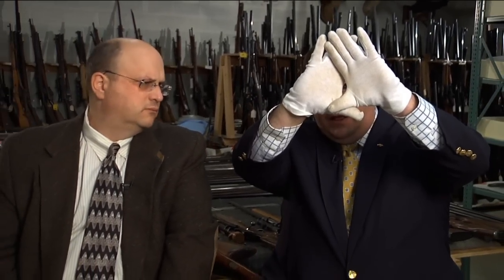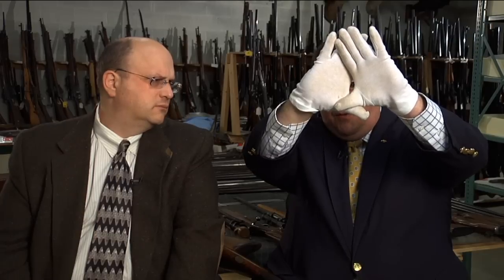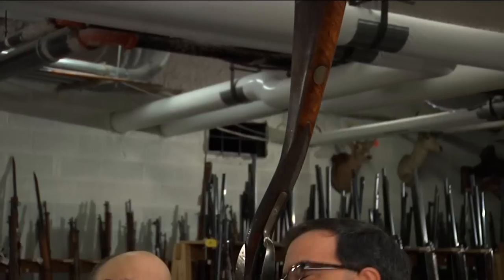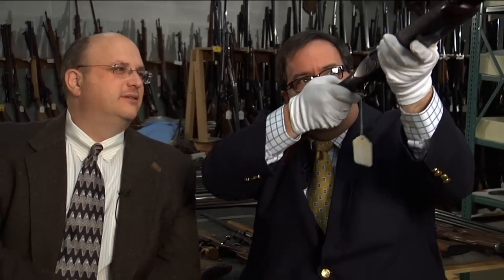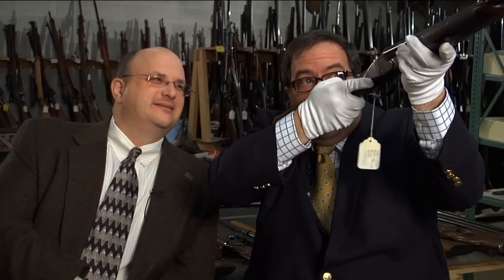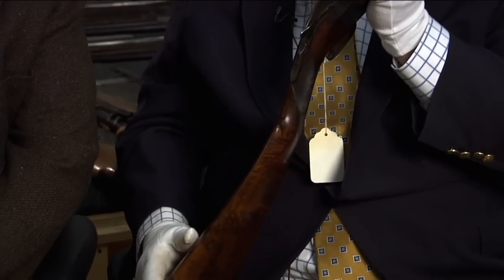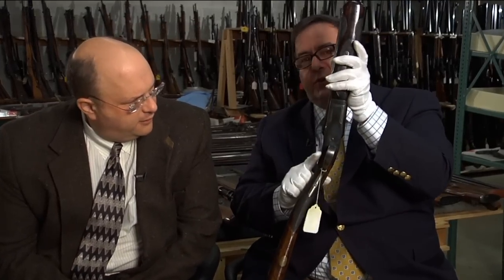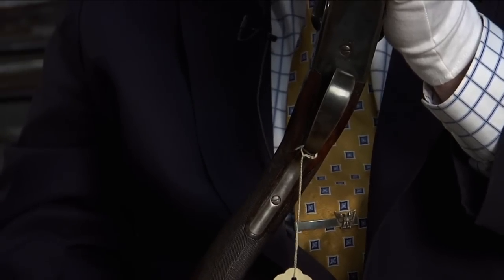Curator's Corner: The Cross-Eyed Shotgun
Phil Schreier explains dominant eye shooting, and shows a bent stock Winchester Model 21 double barrel shotgun made with an extreme cast made for a cross eye dominant shoot.  Filmed inside the vault of the NRA National Firearms Museum with John Popp for NRAtv.com's Curator's Corner.